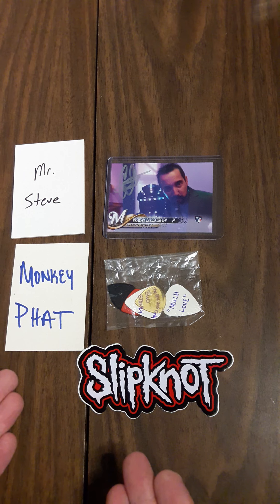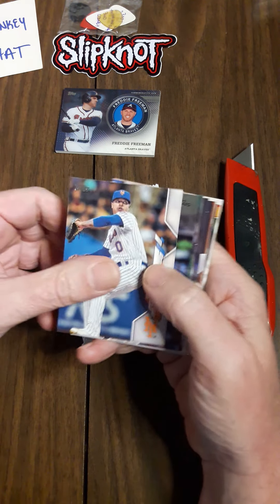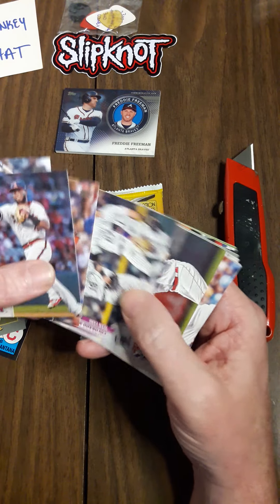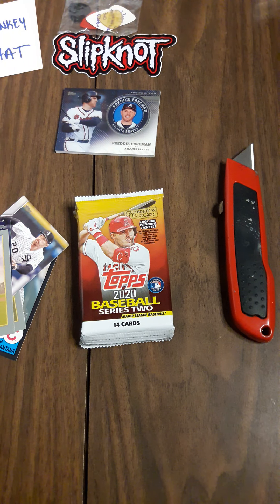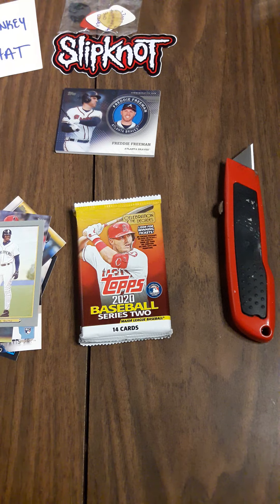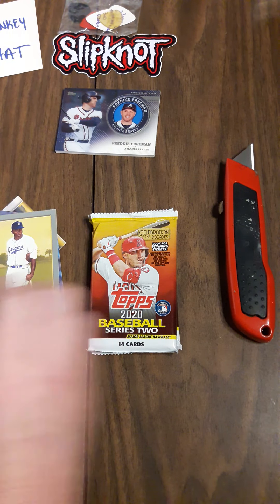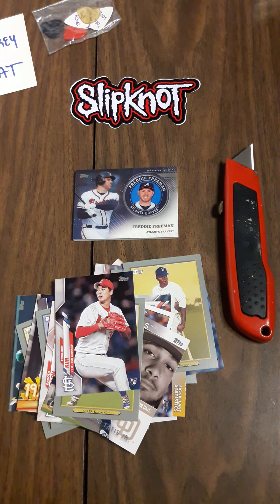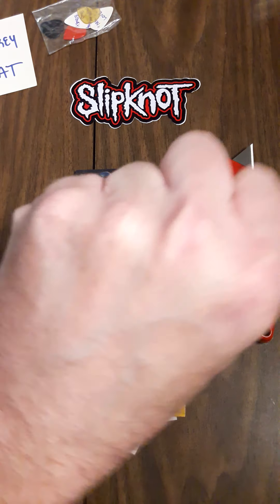Another baseball break, this time series 2.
I collect all sport cards, pseudo sport cards and non-sport cards. Always taking donations especially if you like watch me open stuff and your stuff on my channel.

Steve Rademacher
7518 Lamar Ave
Apt 73